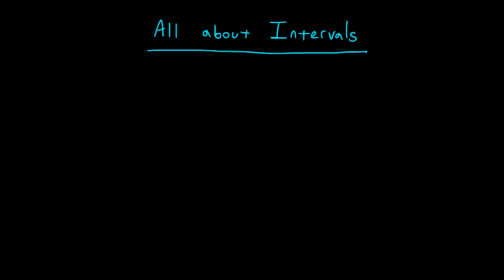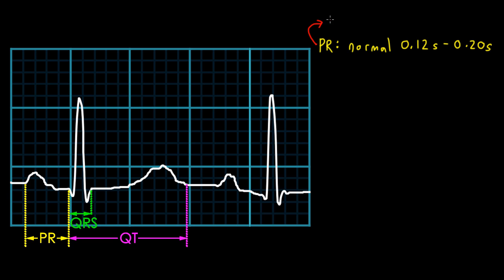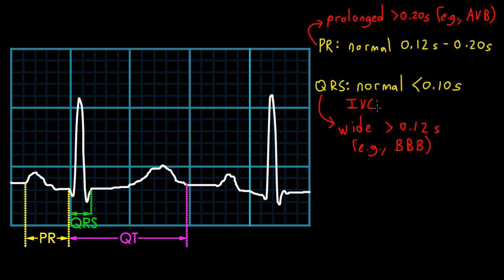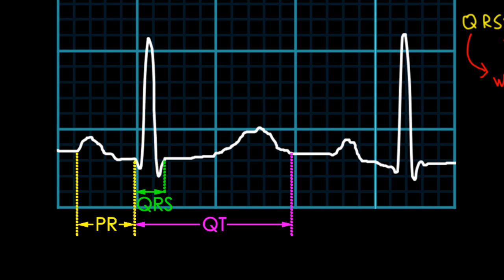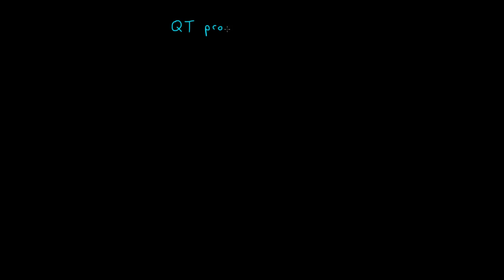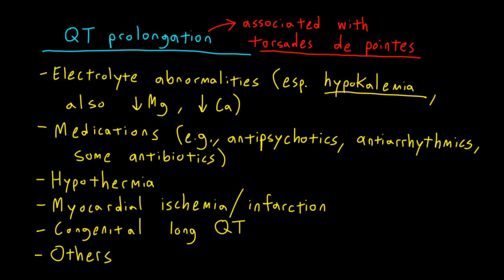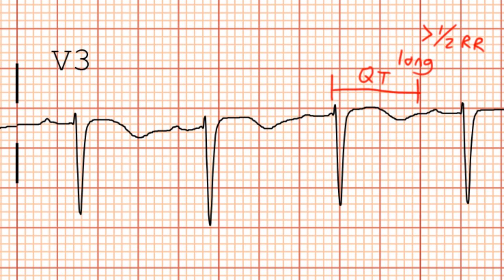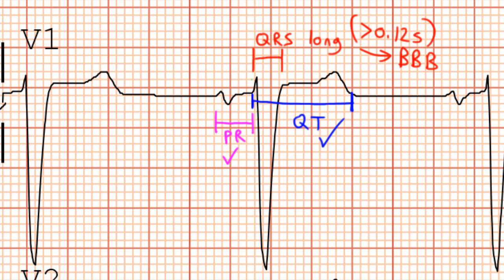All about Intervals: How to Read an EKG Curriculum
ECG Interpretation: All About Intervals
Girish L. Kalra, MD
Assistant Professor, Department of Medicine, Emory University School of Medicine

Overview of the basic EKG measurements (PR interval, QRS duration, QT interval) using practice 12-lead tracings and rhythm strips.